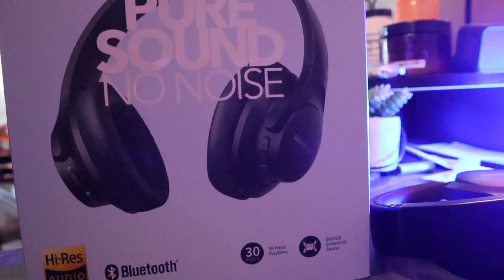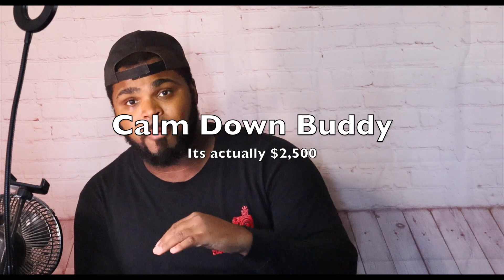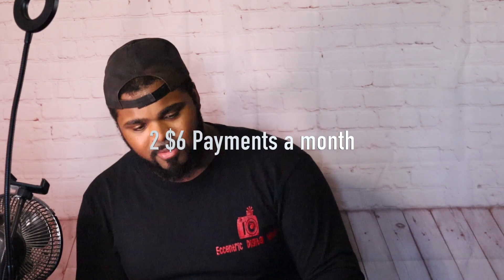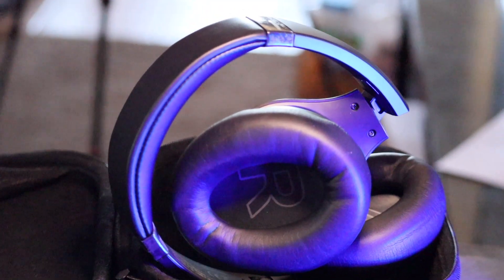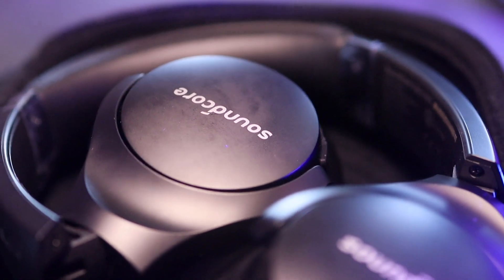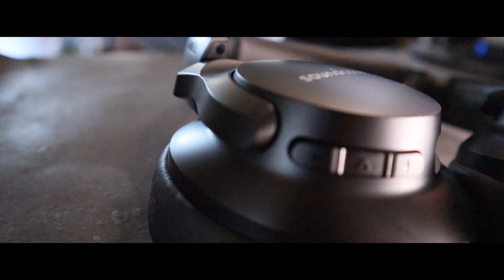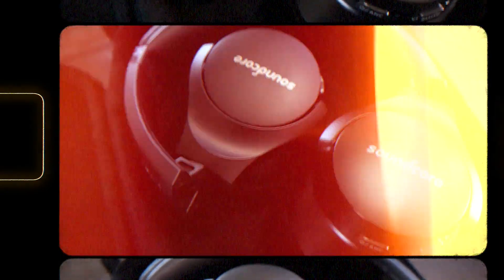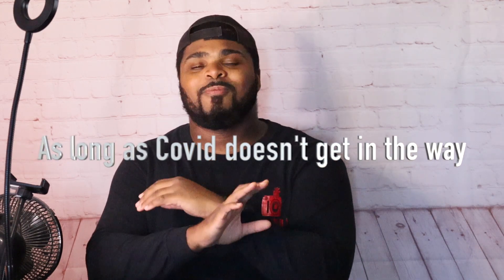Anker Soundcore Life 2 Review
Here's my review of the Anker Soundcore Life 2 Noise Cancelling Headphones. I have several products from this company. They have affordable quality products for those looking for value and great products. I also speak quickly about Zebit.com and how they work. I may do a full video soon explaining their process.